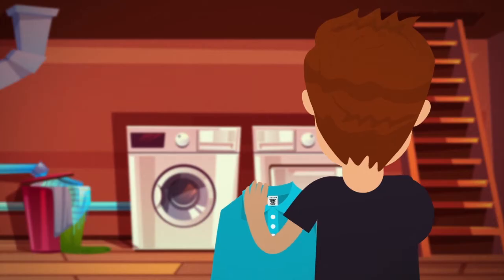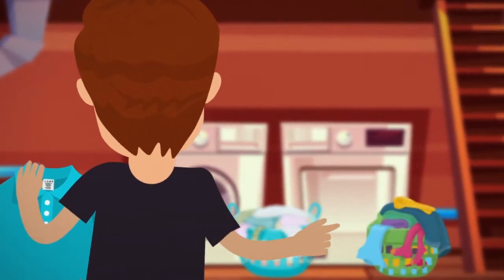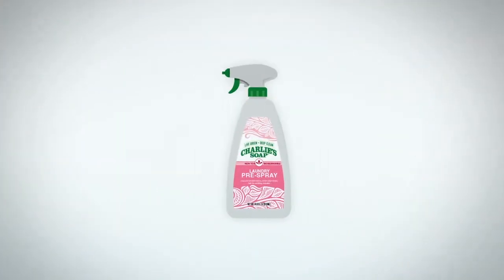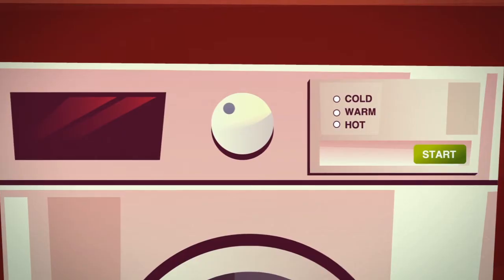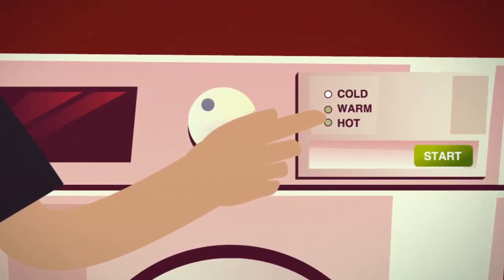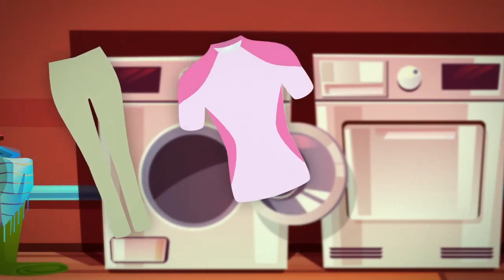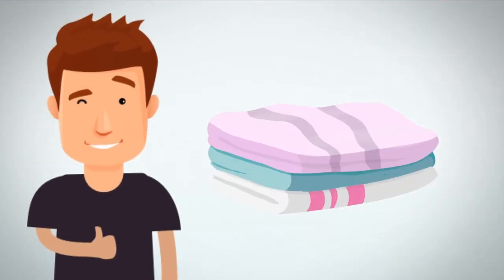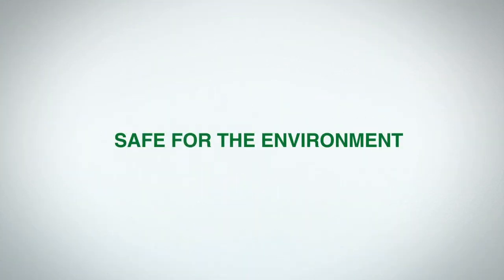How to do Laundry - By Charlie's Soap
We all need a refresher, including those younger folks in high school and college.
Don't forget to empty out those pockets, you NEVER know what you might find!

Charlie’s Soap is an all-natural laundry detergent like no other. We just do a better job of getting clothes clean. But what makes Charlie’s Soap so special? It’s all in the science.

Charlie’s Soap products contain only biodegradable, hypo-allergenic ingredients that are safe for the earth. They contain no smelling agents, leave no residues, and rinse clean away. Charlie’s Soap is designed to do one thing: make it easier for water to do its job.